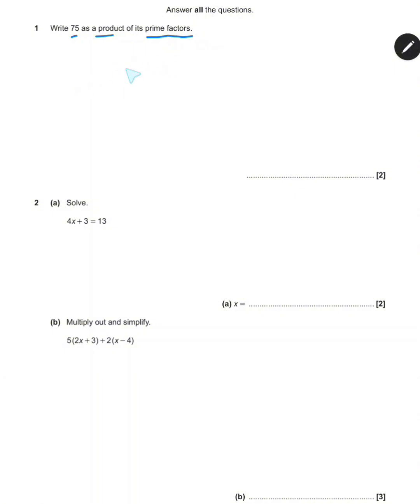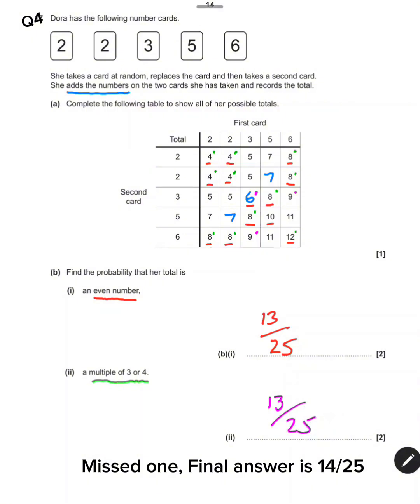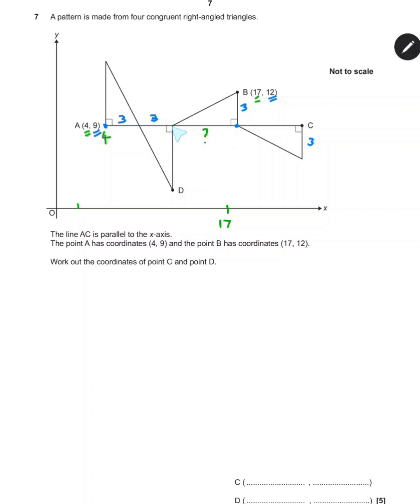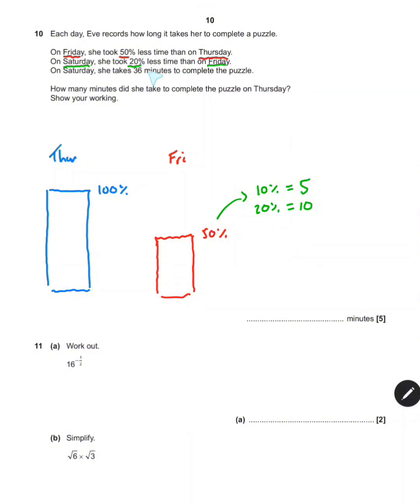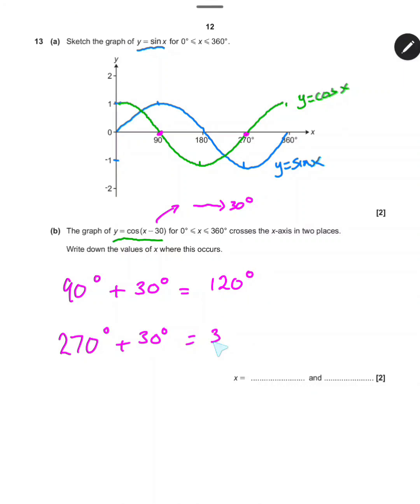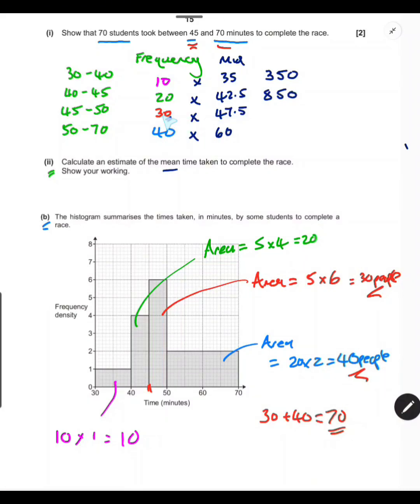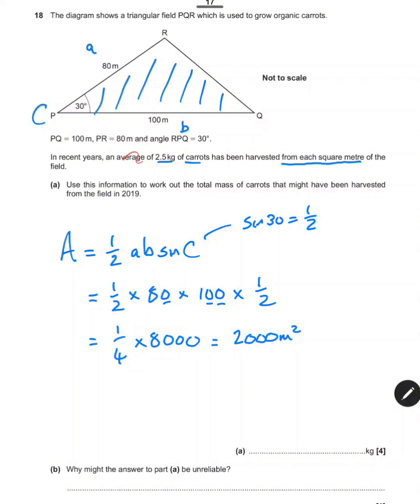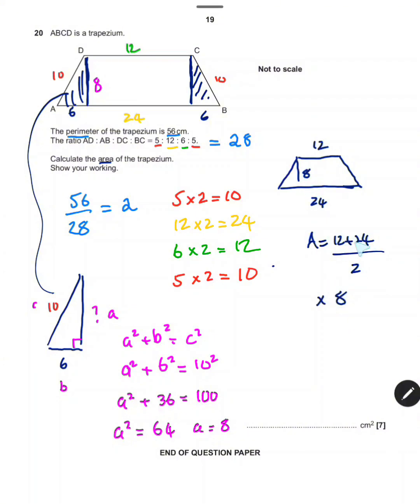OCR GCSE Maths - November 2020 Paper 5 (Higher Non calc)